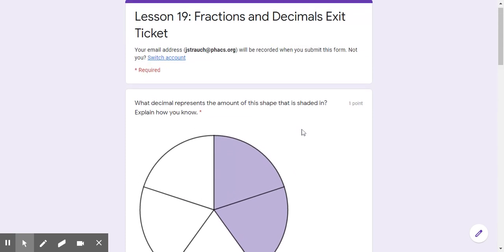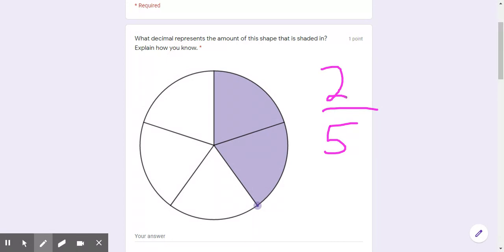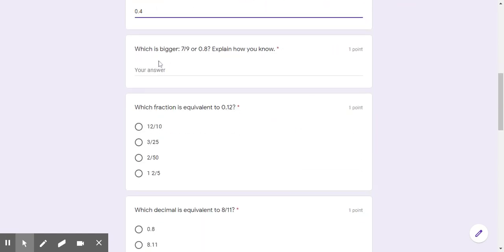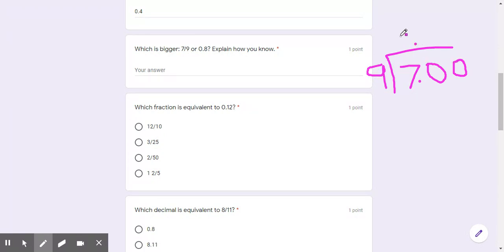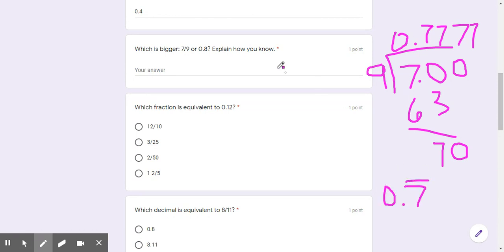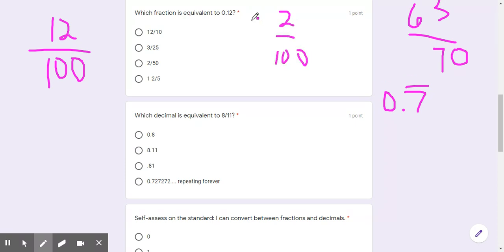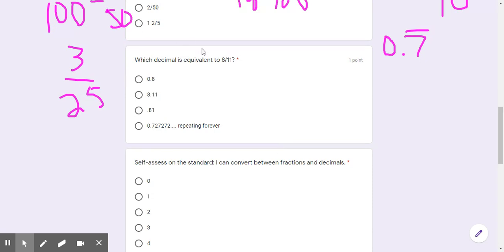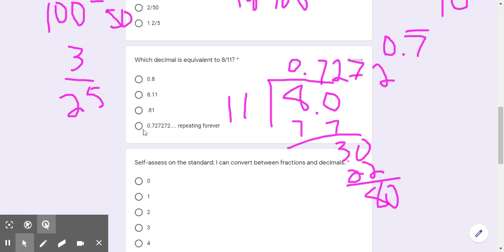Lesson 19: Fractions and Decimals Exit Ticket